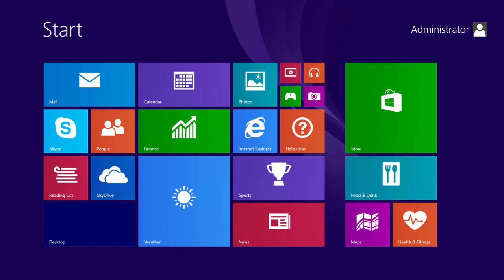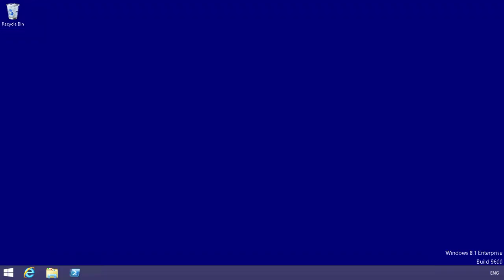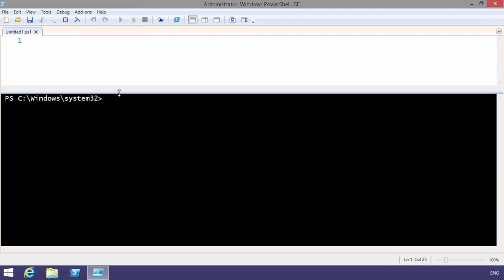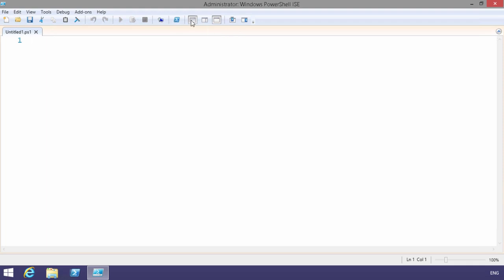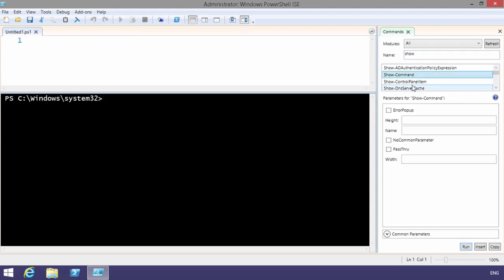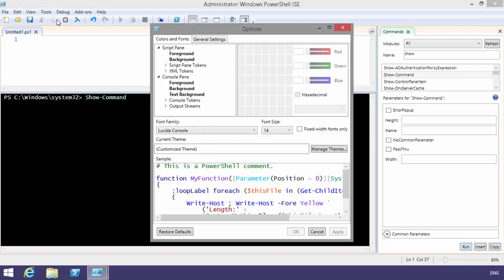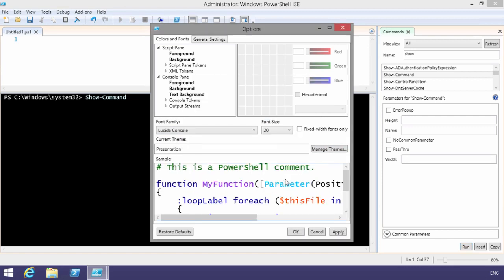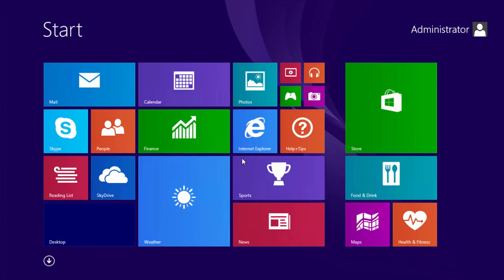3 Powershell Configuring the ISE Layout